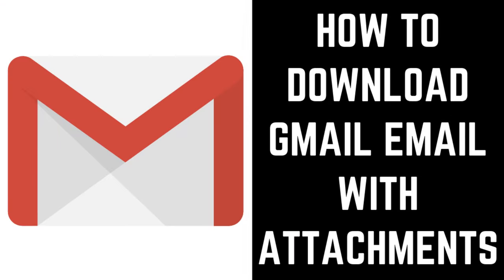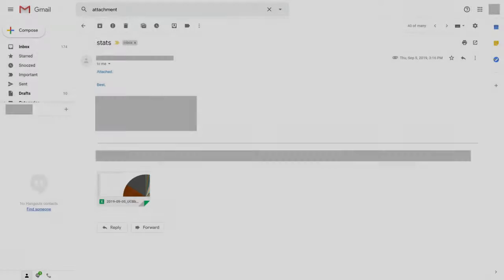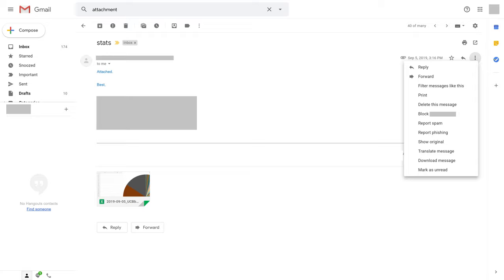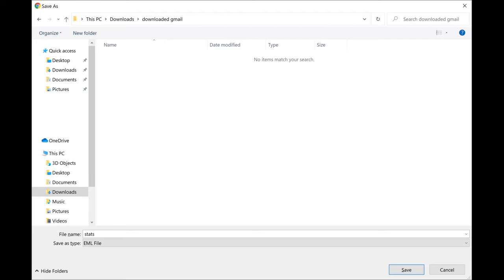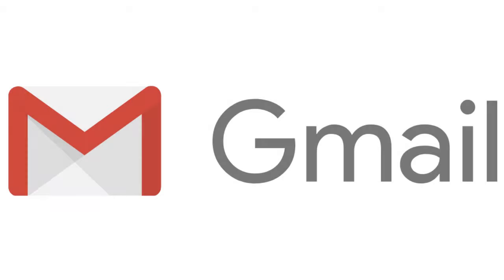How to Download an Email from Gmail with Attachments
In this video I'll show you how to download an email from Gmail with the attachments.

Timestamp:
Steps to Download an Email from Gmail with Attachments: 0:32

Video Transcript:
Gmail is a great email service that offers plenty of storage and a lot of great features. Gmail will also let you save Gmail emails off of the service to a computer or external hard drive so you can save those messages locally as a backup. Additionally, Gmail emails you download to your computer or external hard drive will include any attachments included with the message, so you can access those as well.

Now let's walk through the steps to download an email from Gmail with its attachments.

Step 1. Launch Gmail and open the email with attachments you want to download to your computer.

Step 2. Click the "More" icon in the upper right corner of the email. The More icon looks like vertical ellipses. A menu opens.

Step 3. Click "Download Message" in the menu. The Save As dialog box appears.

Step 4. Choose the location where you want to save your downloaded Gmail email with attachments and then click "Save." The Gmail email will be saved to your specified location. The file will be saved as an EML file, which can be opened with your computer's email client, such as Windows Mail. When you open the file in a different email client, any attachments contained within the email will be available as well.